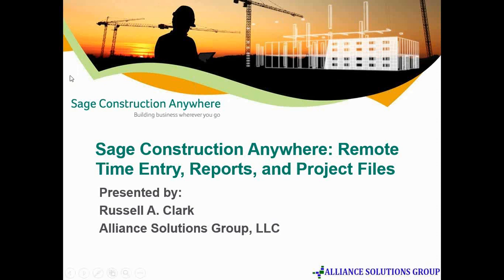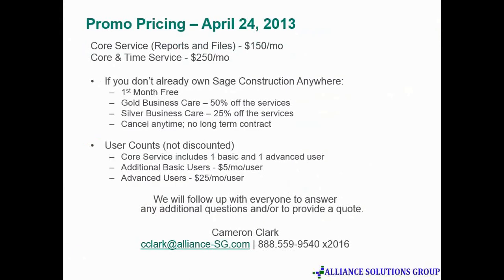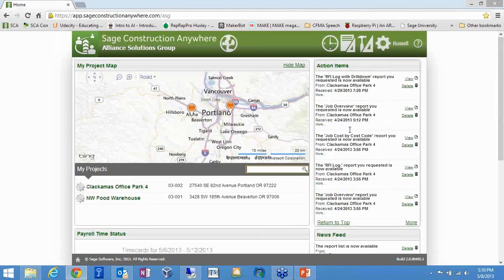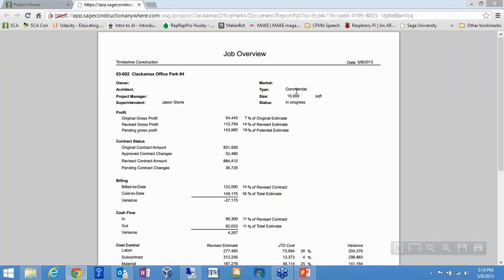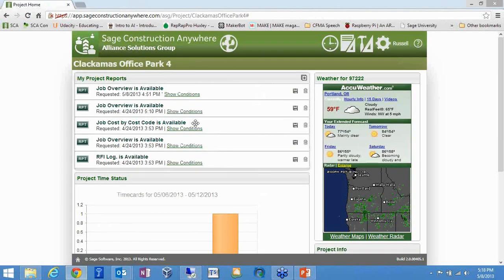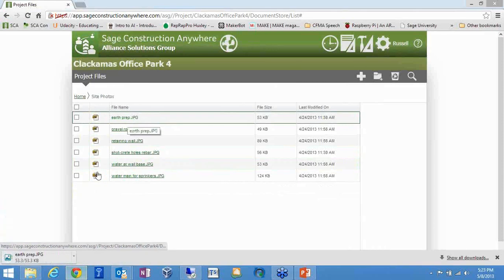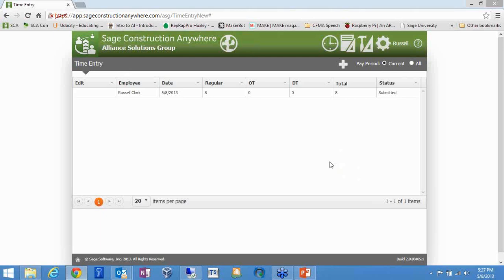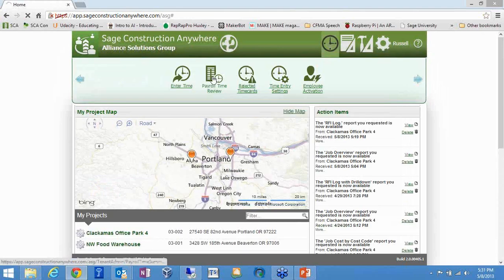Sage Construction Anywhere: Remote Time Entry, Project Reports, and Files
Recorded on 5-9-13. Sage Construction Anywhere is the cloud solution for Sage 300 Construction (and soon to be released for use with Sage 100 Contractor). Current features include Project File sharing, Report Generating, and Remote Time Entry. More functionality is planned.